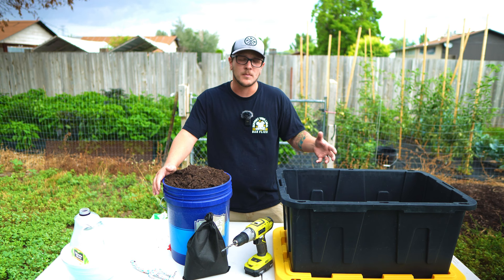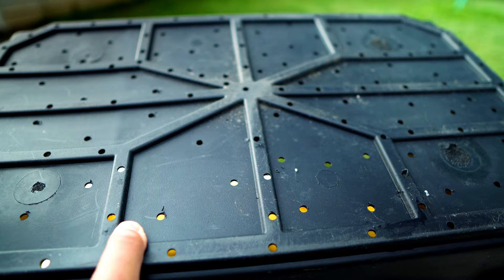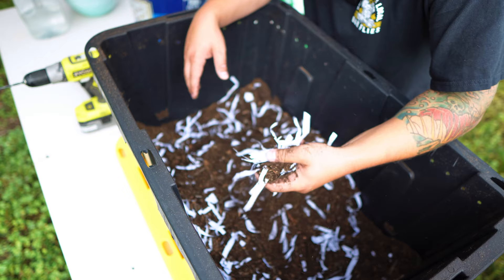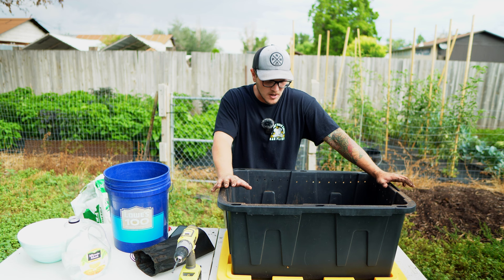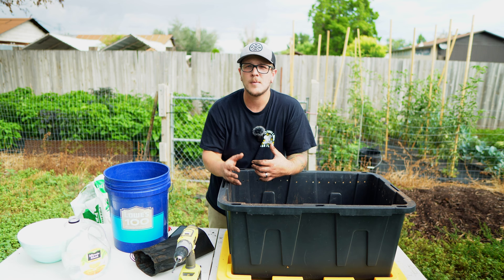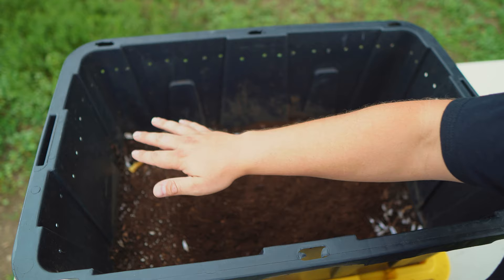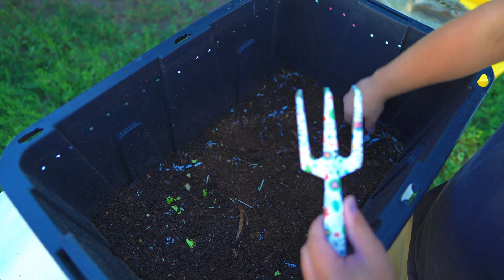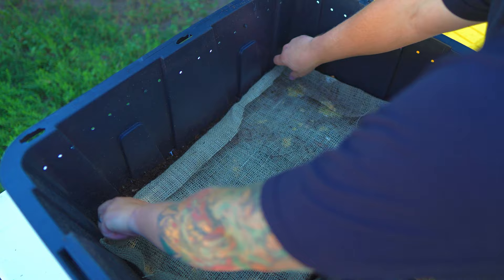CHEAP And EASY DIY Worm Composting Bin!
Today we are making a cheap and easy DIY worm composting bun. With worm farms you can make them as simple or complex as you want, but today we are keeping things simple!

0:00 Intro
0:47 What is needed
1:52 How to make the bin
5:39 WOOOOOORMS!
7:11 Vermicomposting 101
10:43 Feeding the WOOOOORMS!
13:16 One week later…
13:39 How much did they eat in a week?
14:50 Second feeding
15:47 What questions do YOU have?

Everything I used in this video can be found HERE!
Command XXL tote
100 Worms (much cheaper)
1000 Worms

Garden Gear:
Grow Tent

Tiktok.com/@Whitepepperfarms
Facebook.com/Whitepepperfarms